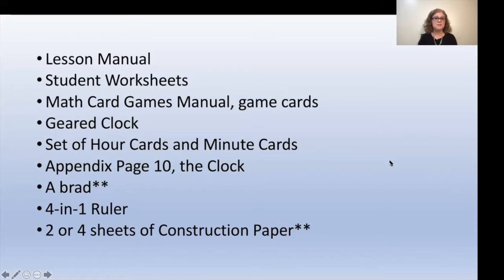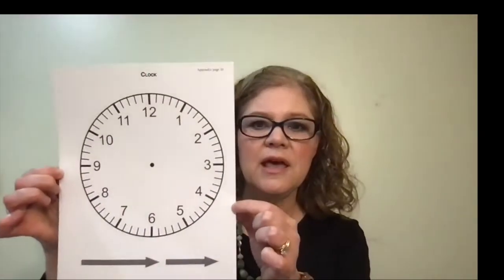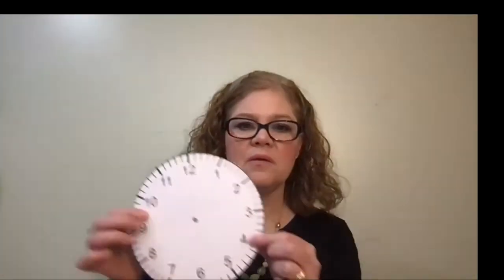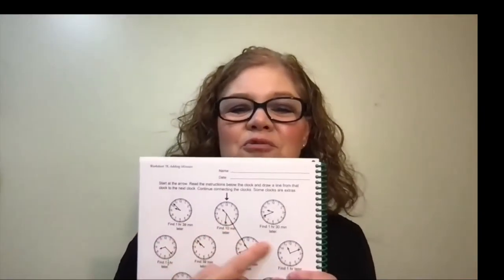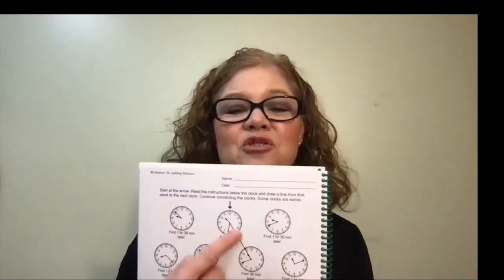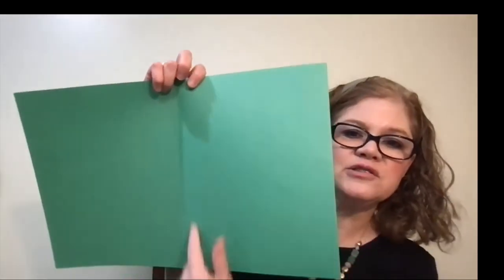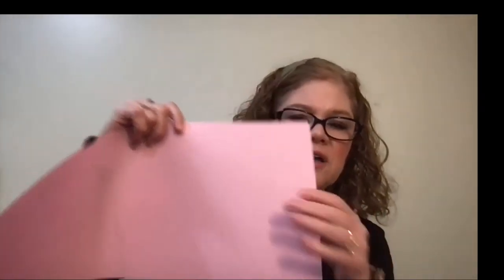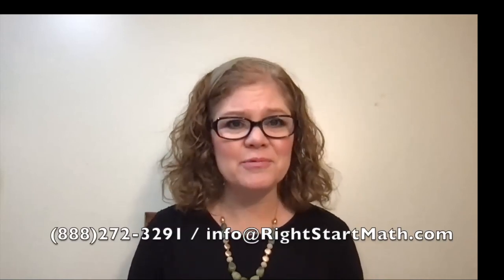RS2 Level D Overview: Lessons 97 to 100